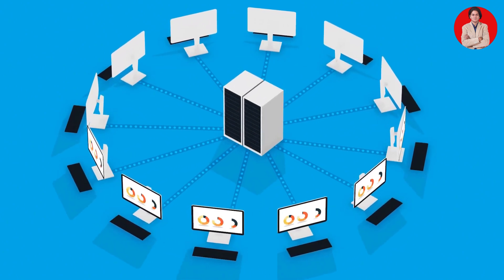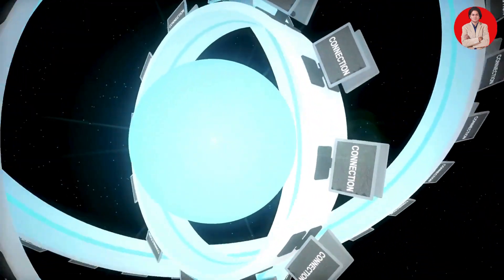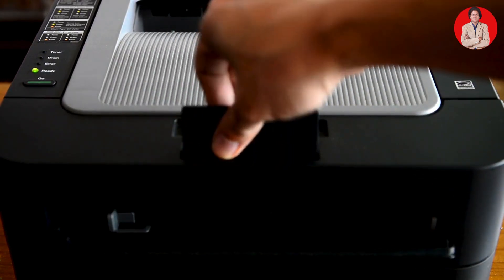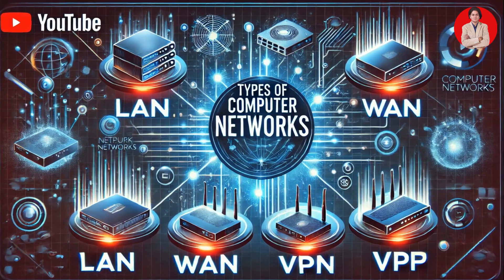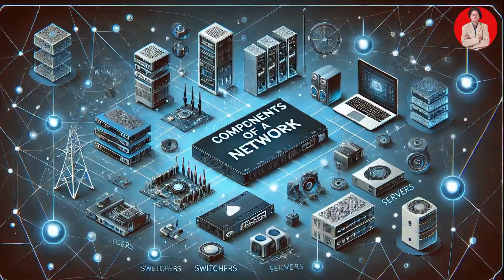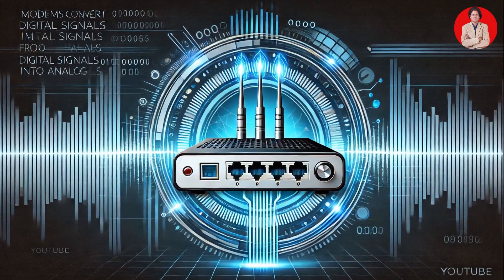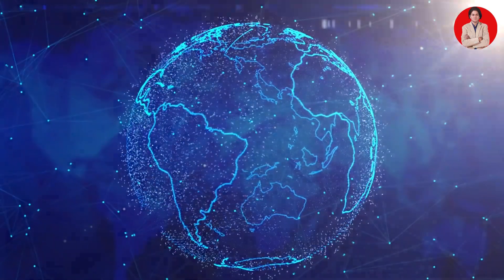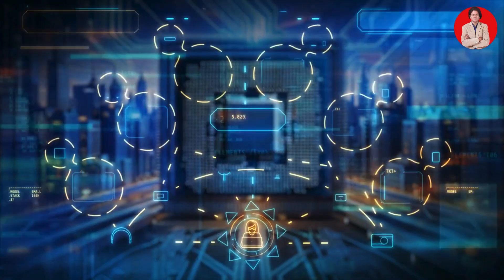What is computer networking a deep dive?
In this video we will learn that What is computer networking a deep dive?

YOU will find some tips & tricks to make easy your computer operations. I will try to provide maximum solutions here. Would request you to watch entire video and use pause button to understand every step that What is computer networking a deep dive?

I will upload some more basics of Computer Networking in my upcoming videos. If you need any help with the related topic so kindly write it on comment section.

Keep watching.
Keep learning.

 thanks